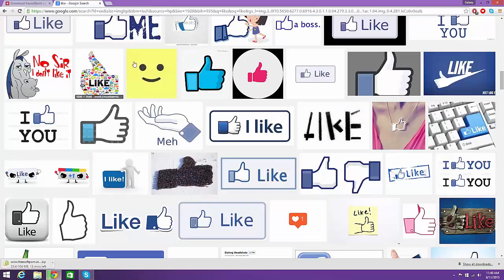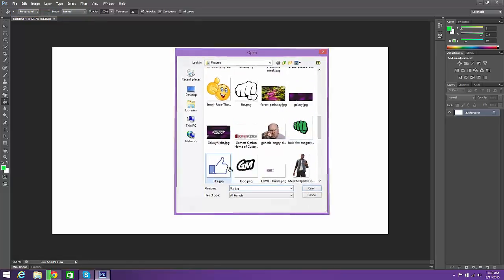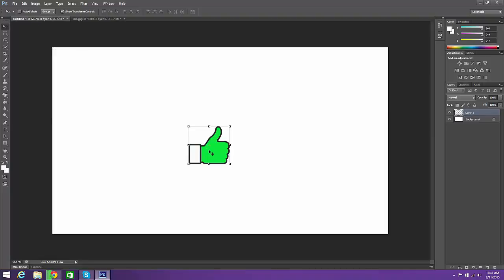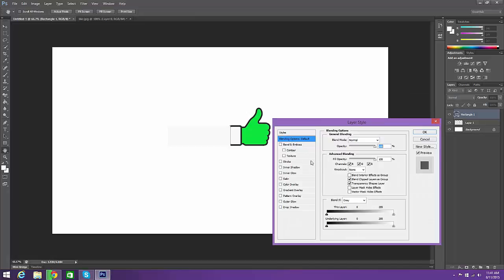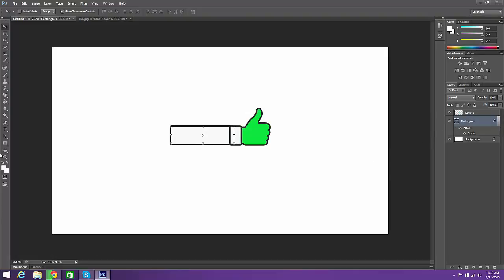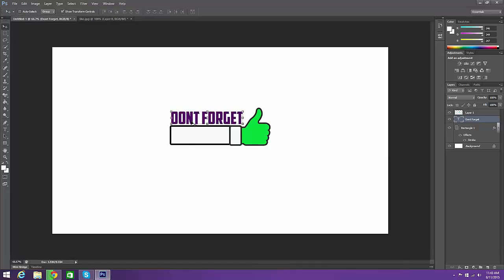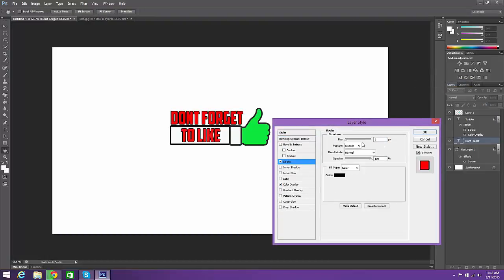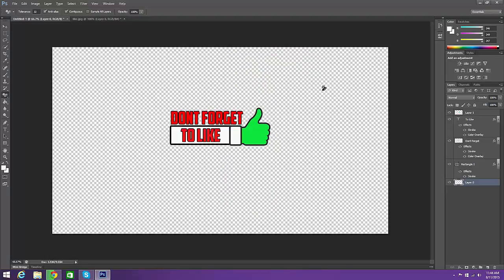Lower Thirds tutorial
I hope you enjoyed my video! If you did feel free to like the video, It helps me a lot.